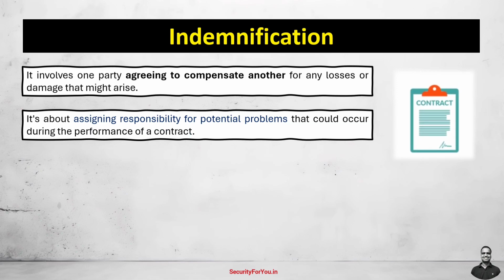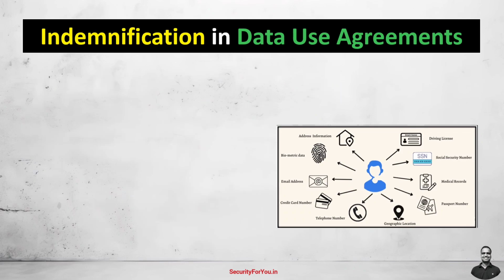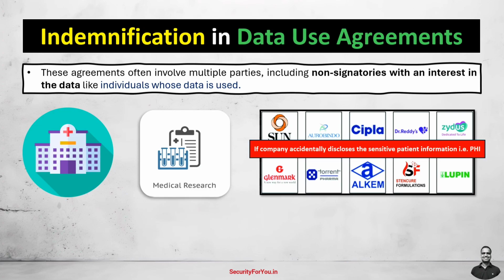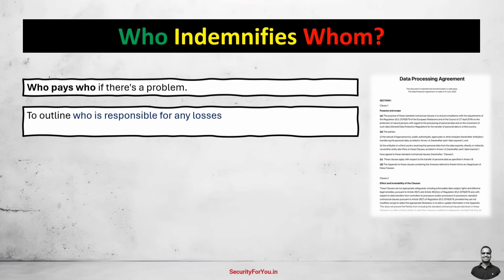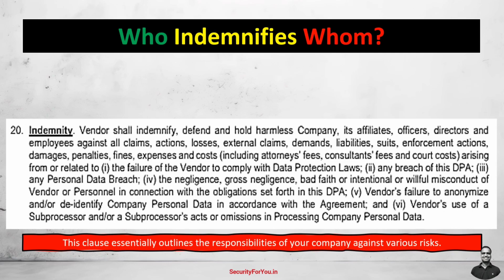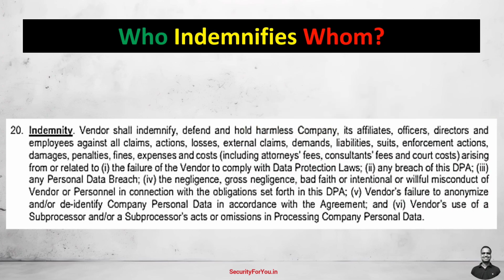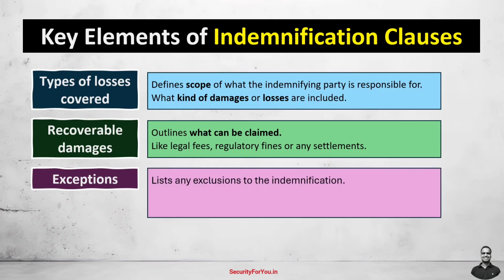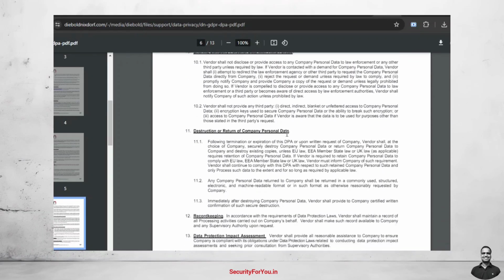What is Indemnity clause in DPA or contracts? Why it's important? 💥 Explained with examples 💥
Ever come across an "indemnity clause" in a contract and gotten confused?  Fret no more!  This video explains what indemnity clauses are, why they're important (especially in DPAs!), and uses real-world examples to make it clear.

Here's what you'll learn in this video:

What is an Indemnity Clause?
Why are Indemnity Clauses Important in Contracts? (Examples!)
How Indemnity Clauses Work in Data Processing Agreements (DPA Example)
Tips for Understanding and Negotiating Indemnity Clauses
When to Seek Legal Advice

Explanation of Indemnity Clause in Video:
Indemnity clauses basically say one party agrees to cover the other party's losses if something goes wrong related to the contract.
Imagine you hire a company to clean your house (contract), but they accidentally break your vase (something goes wrong). An indemnity clause could say the cleaning company (indemnifies) has to pay to replace your vase (loss).
In a DPA (Data Processing Agreement), an indemnity clause might say the data processor (cleaning company) will cover any fines the data controller (you) gets if there's a data breach due to the processor's fault (broken vase).

• UAT - User Acceptance Testing | What is it? Why UAT is Important for Each Phase of Project